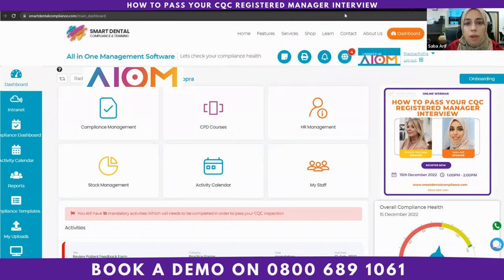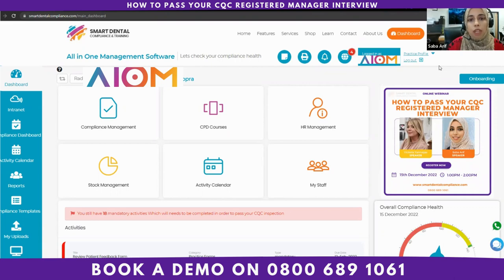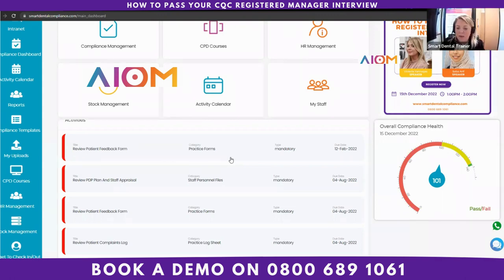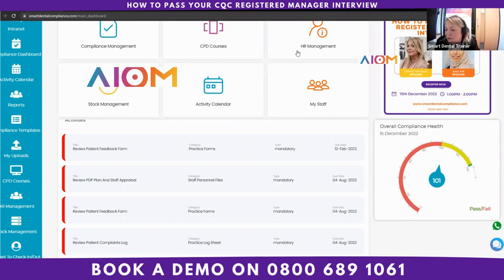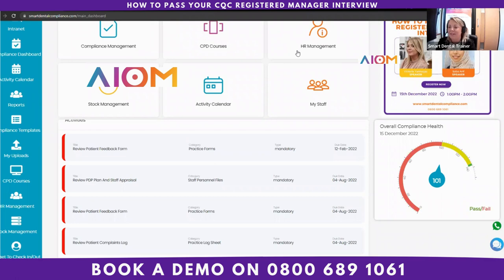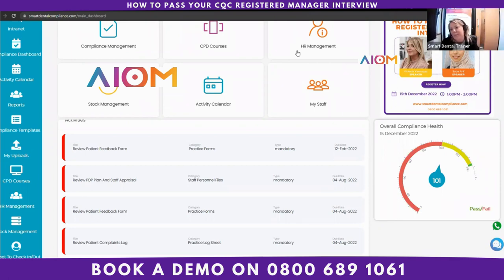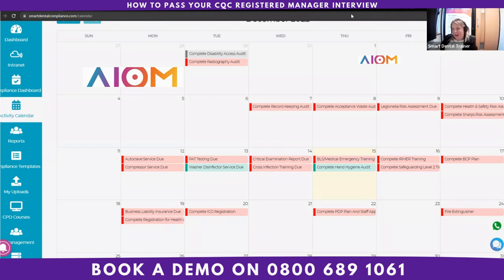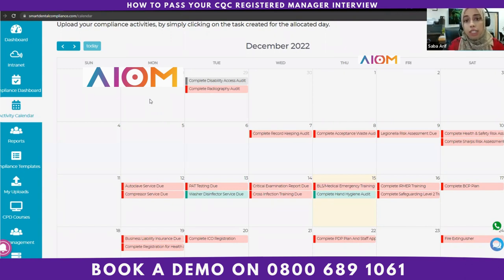How to pass CQC Registered Manager Interview | Free Webinar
*** EVENT ALERT** Masterclass on CQC Interview and Compliance for Domiciliary Care.
BOOK YOUR SPOT HERE!

 Are you preparing for a CQC Registered Manager interview and looking for tips on how to succeed? Look no further! In this video, we'll go over the key areas that are likely to be covered during the interview, and how to prepare for them.

One effective way to get ready for the interview is to use AIOM dental software as a guide. This software is widely used in the industry and can provide valuable insights into the types of tasks and responsibilities you may be asked about during the interview. Additionally, consider attending a smart dental compliance webinar to brush up on your knowledge of industry regulations and best practises. This will help you feel more confident and prepared to answer questions related to compliance during the interview.

Another important aspect of the interview will be your ability to provide real-life examples of your experience and expertise as a dental practise manager. Be prepared to discuss specific challenges you have faced and how you have overcome them, as well as any innovative solutions you have implemented to improve efficiency and compliance at your practise.

In addition to these competency-based questions, you may also be asked to participate in a virtual tour of the practise. This is an opportunity for the CQC to verify that the information you have provided about the practise is accurate and up-to-date. Be sure to have a good understanding of the layout of the practise and be able to describe the various areas and equipment in detail.

Overall, the key to success in a CQC Registered Manager interview is to be well-prepared, confident, and able to demonstrate your expertise in managing a dental practise. With these tips in mind, you'll be well on your way to a successful interview.